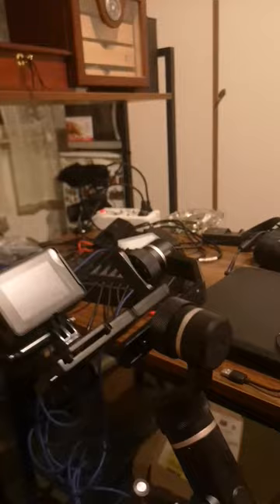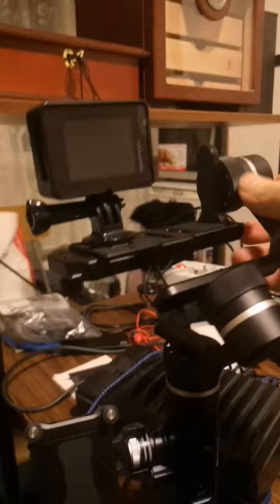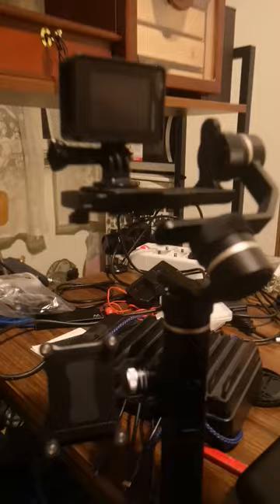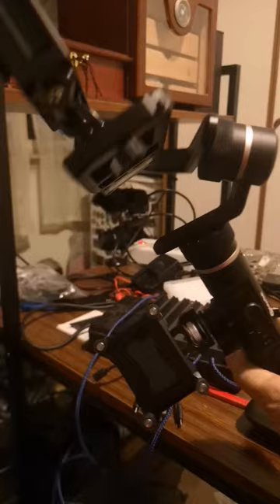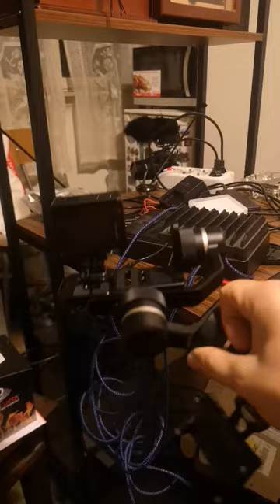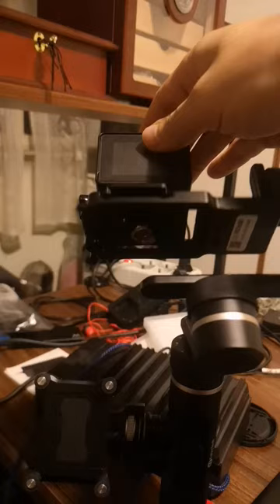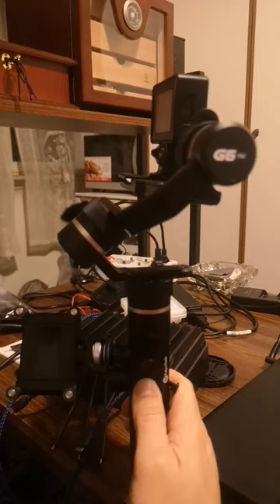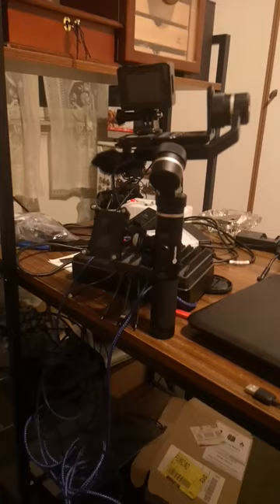Can't get Feiyutech G6 Plus to work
Can't get it to stop vibrating furiously after balancing the 3 axis!